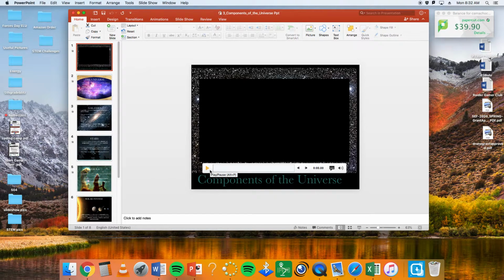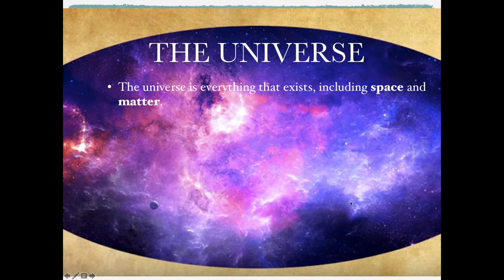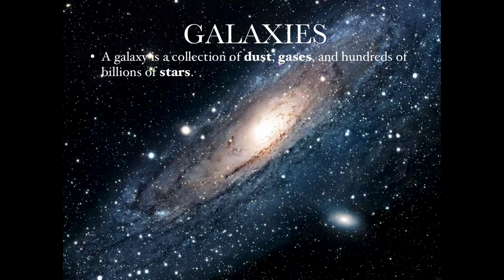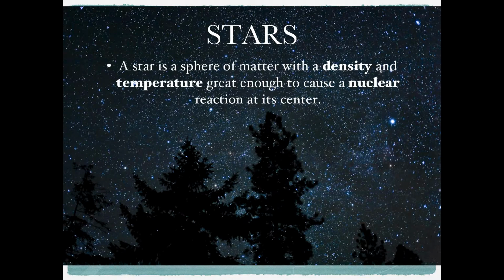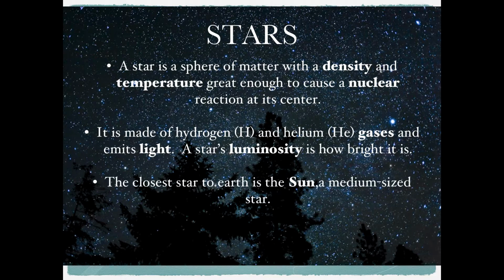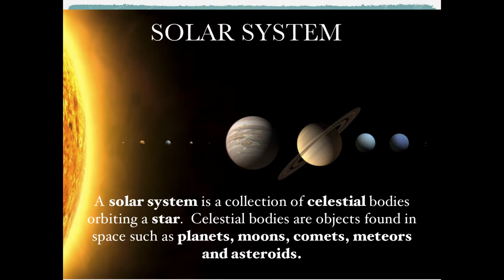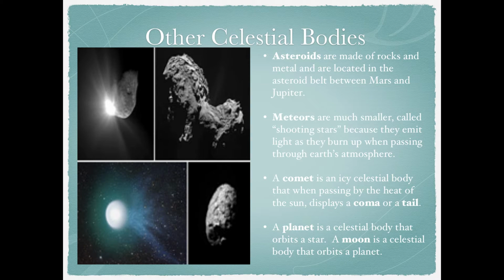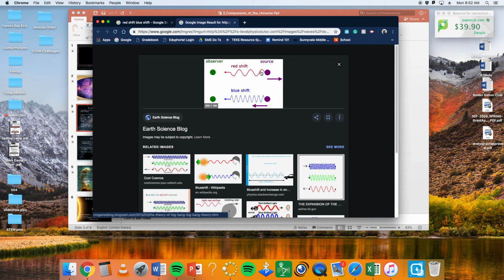Components of the Universe Lecture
This is geared towards 8th-grade science Texas TEKS, specifically 8.8a & 8.8b.

The sizes of objects in space, galaxies, stars, nebula, redshift & blueshift are discussed in detail.